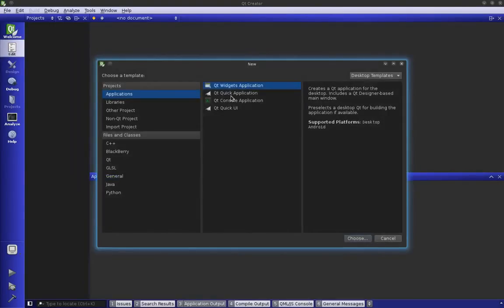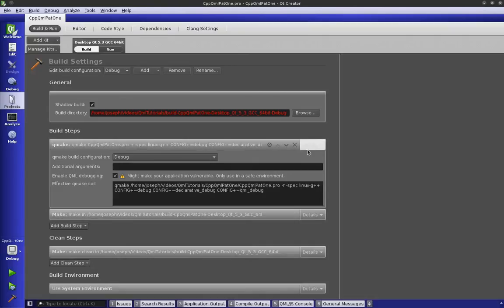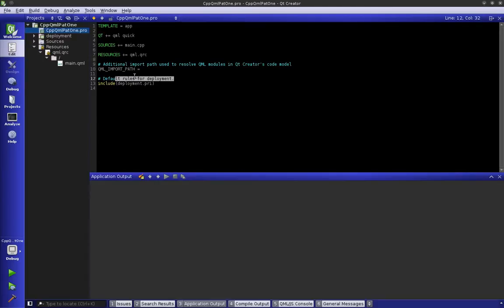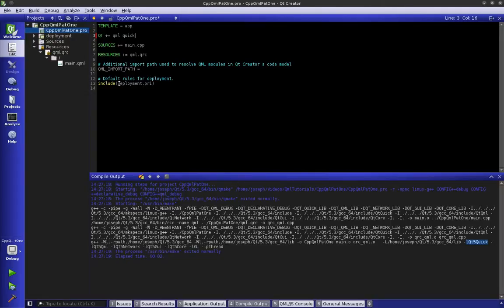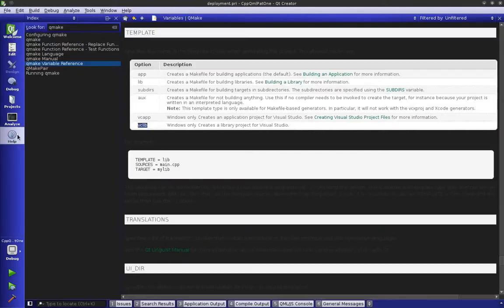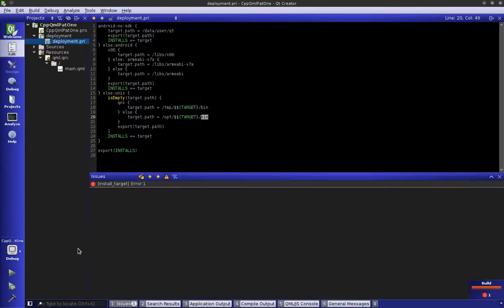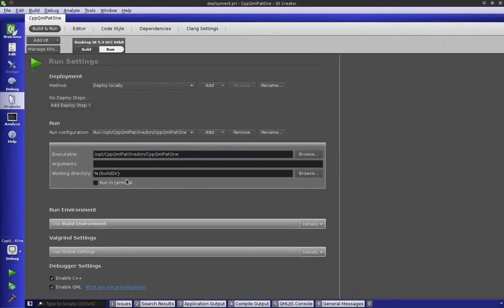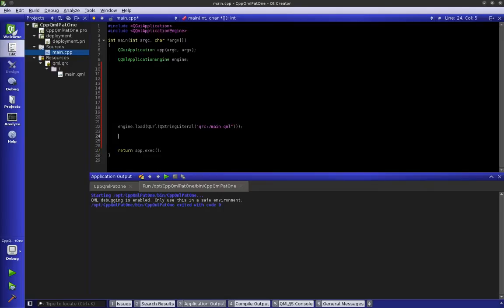my tutorial edited videos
I created this video with the YouTube Video Editor my tutorial edited videos